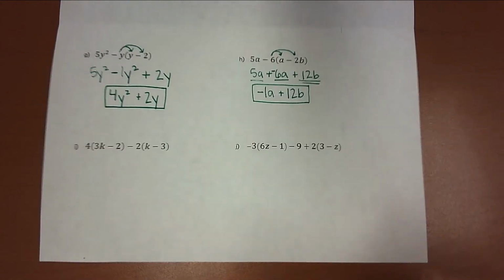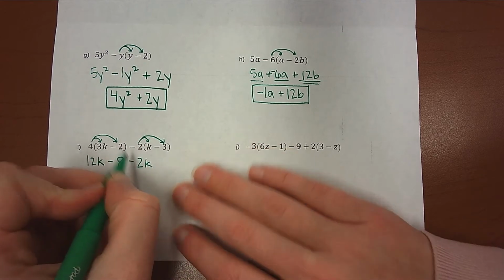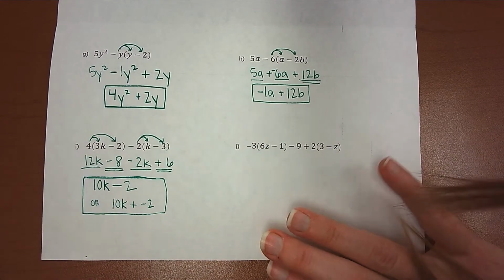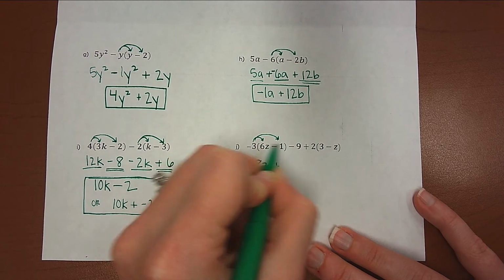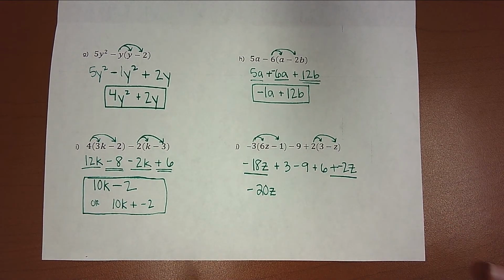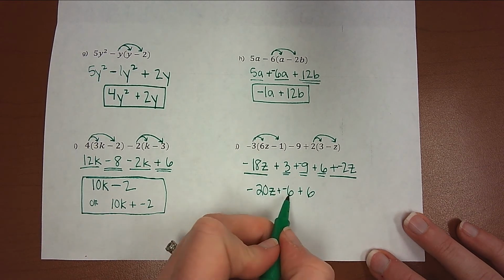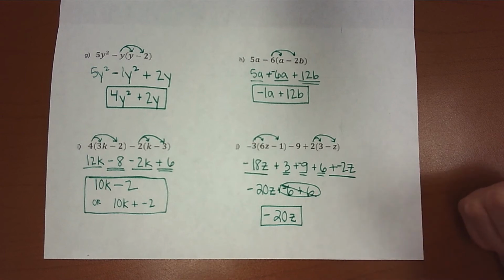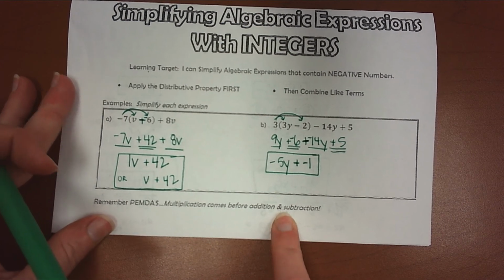7th 3F Video 5 Simplifying with Integers